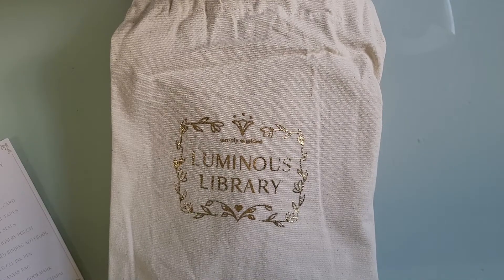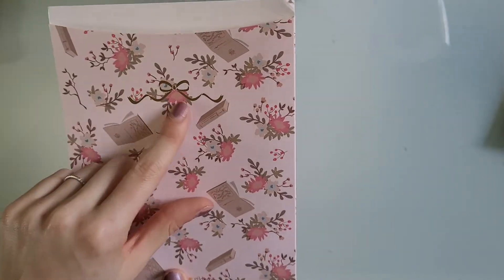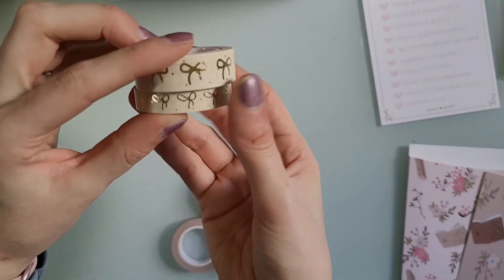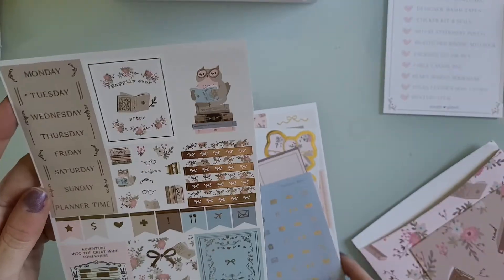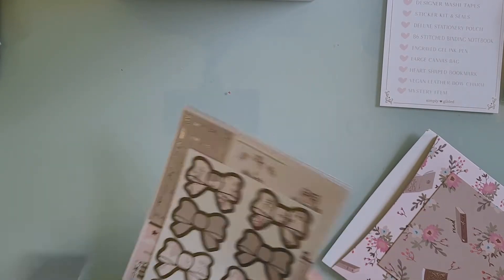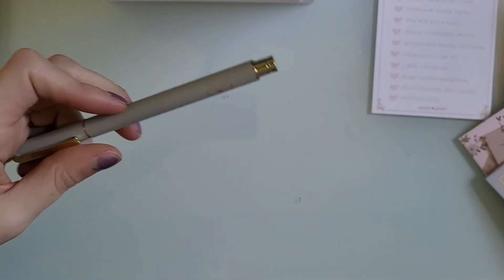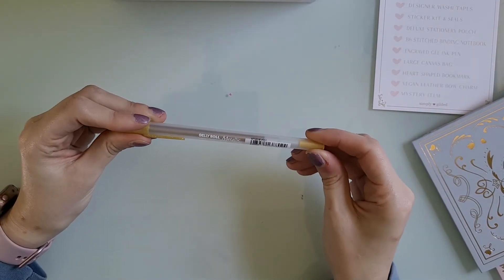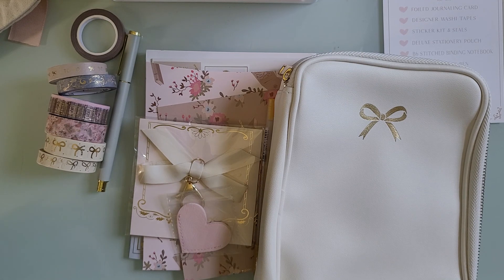SIMPLY GILDED UNBOXING // Luminous Library